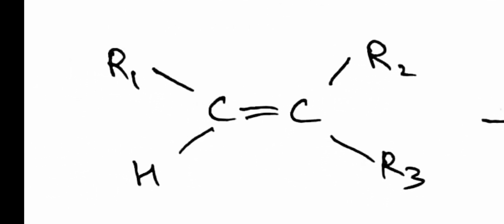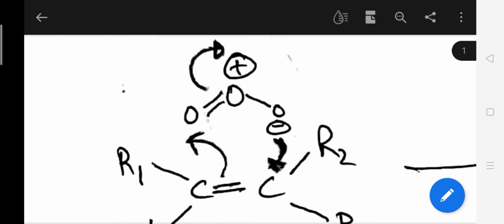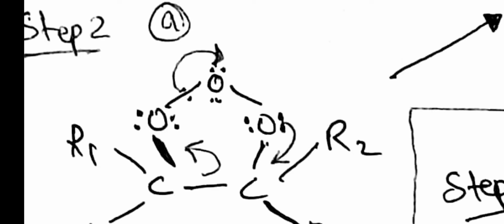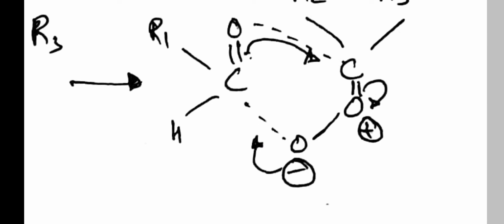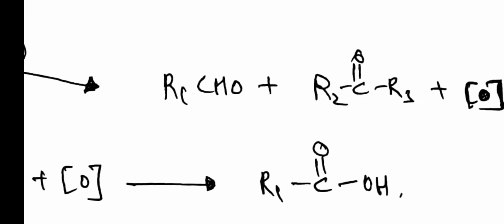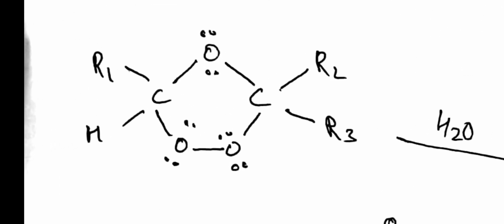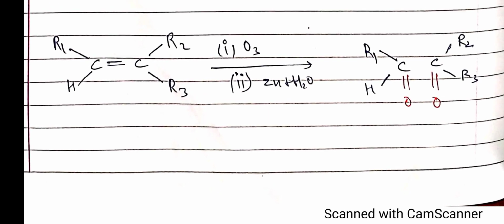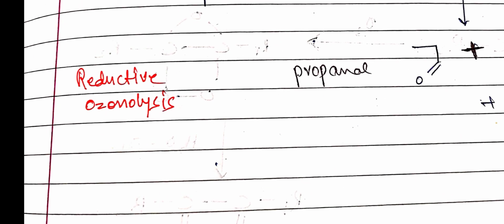Ozonolysis| General mechanism